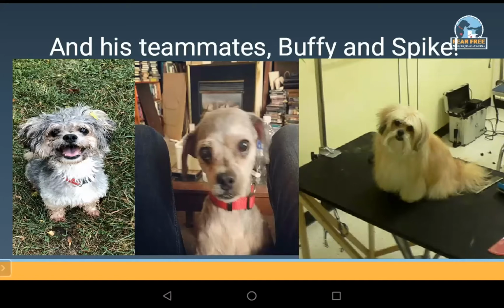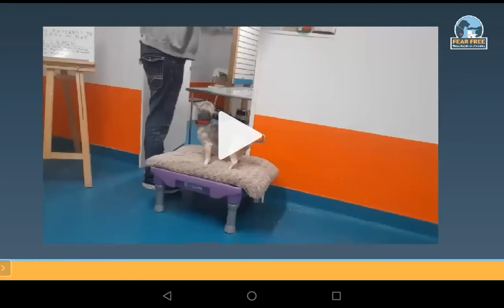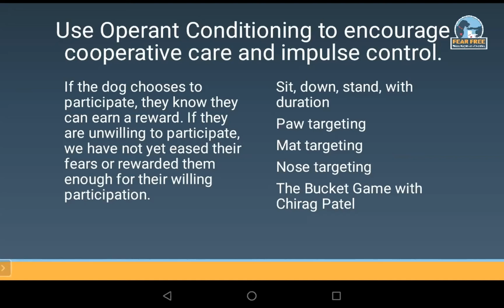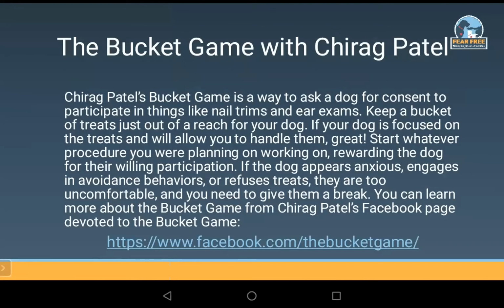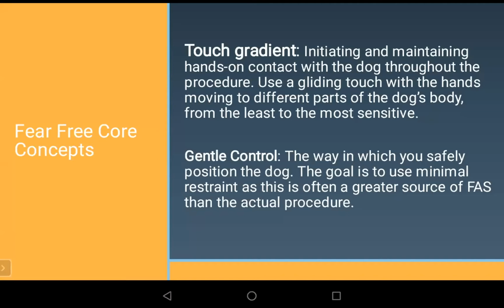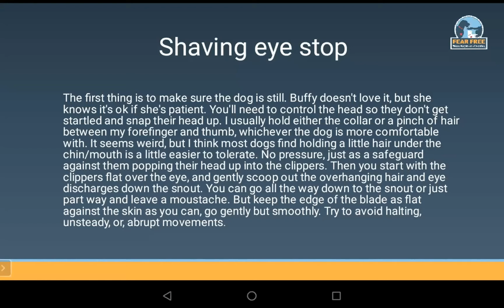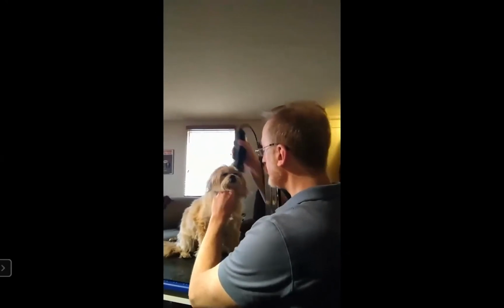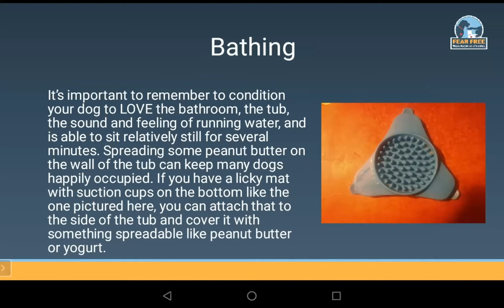Fear Free Home Spaw Days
While your favorite groomer is temporarily closed, you may need to do some basic grooming on your dog yourself. Dogs can develop problems related to brushing, mat removal, nail trims, hair in the eyes, and eye discharges in just a few weeks.

Presented by Fear Free Certified trainer and groomer Daniel Josselyn-Creighton, KPA CTP, this webinar will help you to:
- Introduce new pieces of equipment (brushes, clippers, etc.) and procedures (baths, brushing, and nail trims) to your dog in a safe, fear-free manner.
- Teach your dog impulse control games to help them be more comfortable sitting still for simple procedures.
- Perform basic grooming tasks: brushing, bathing, trimming hair, and nails.
- Use the FAS scale to know when you can continue with a procedure, when you need to proceed with caution, and when you need to stop and give your dog a break.